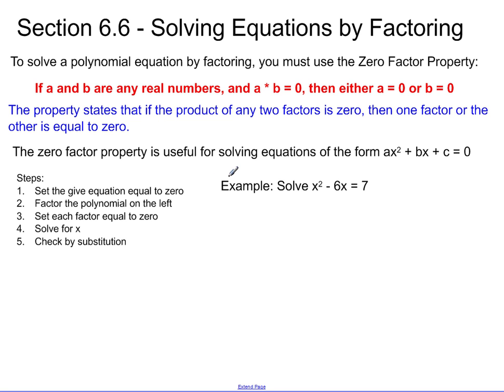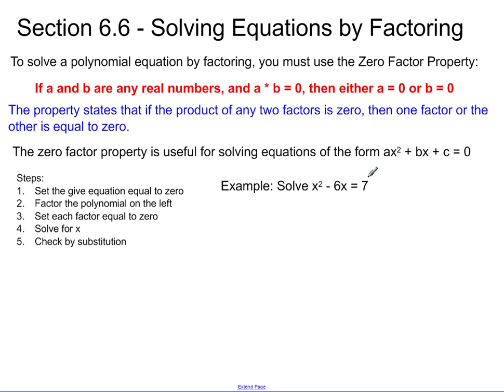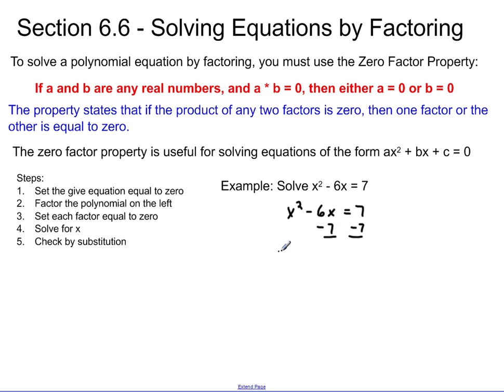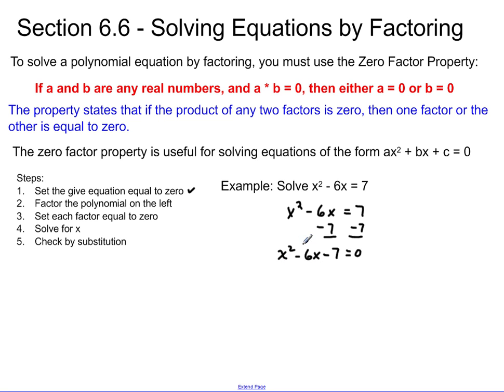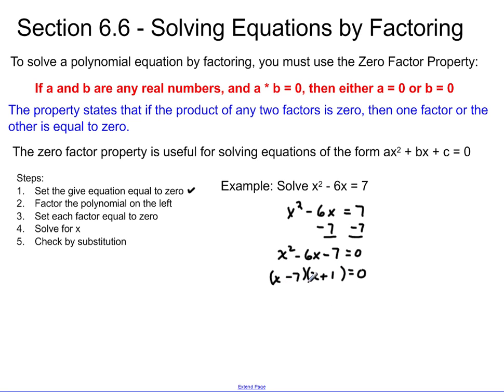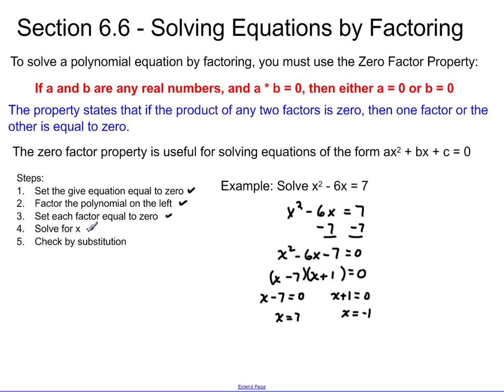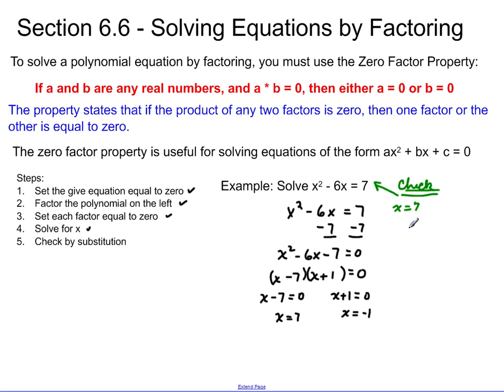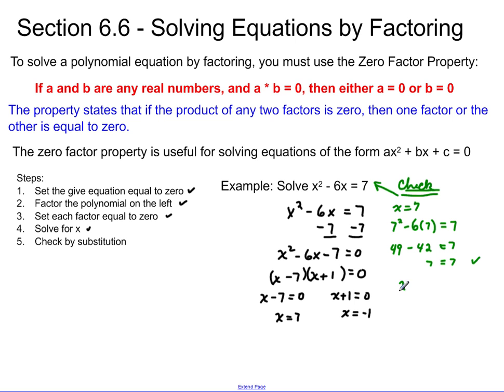Ch6s6A SolveByFactoring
Chapter 6, Section 6: Solving Equations by Factoring